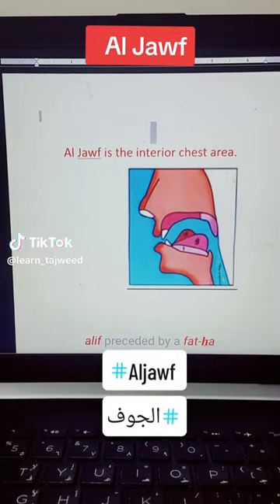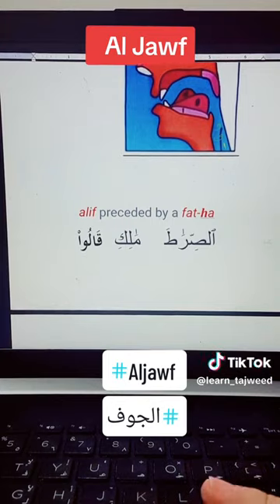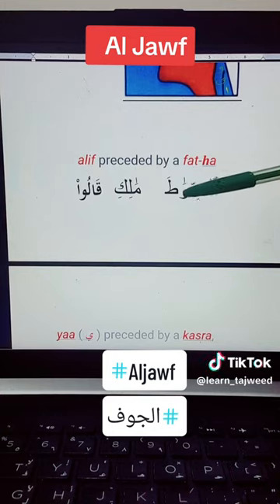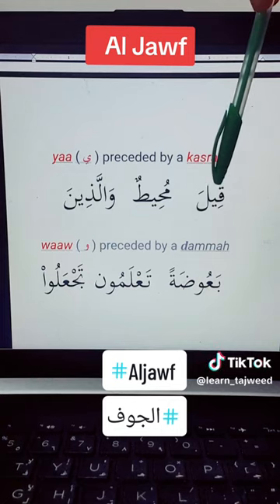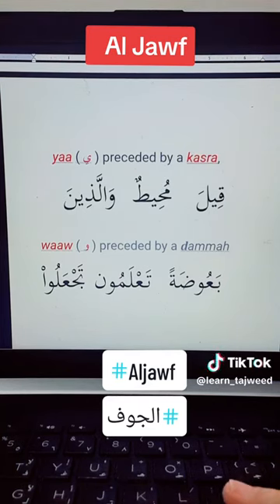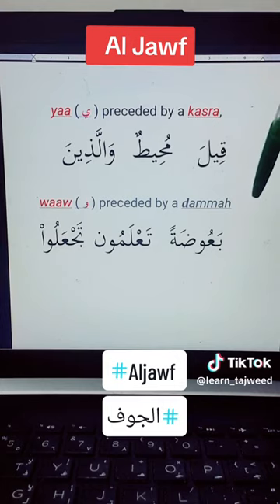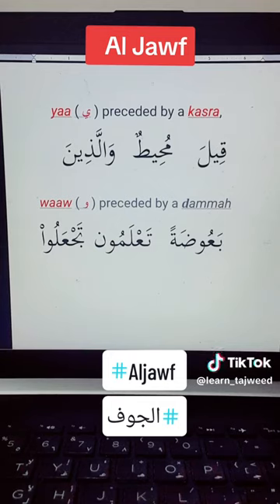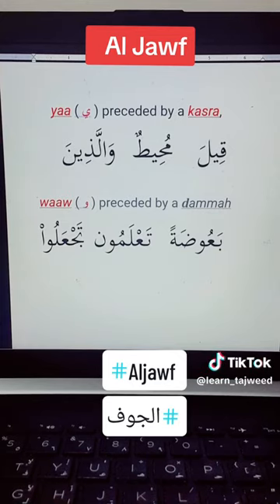Learn Tajweed online for beginners